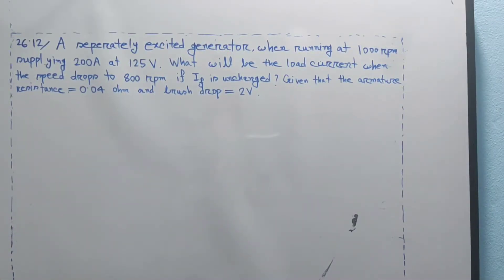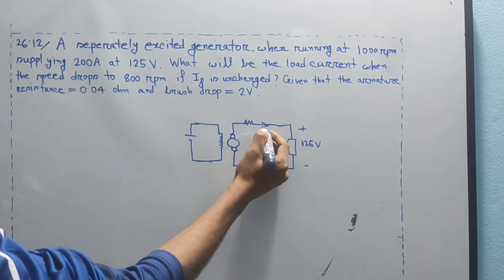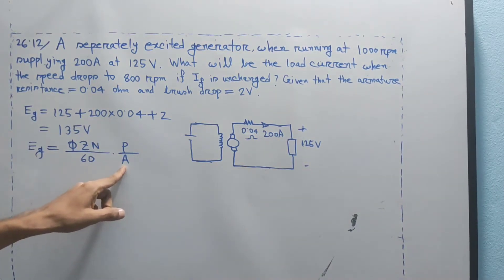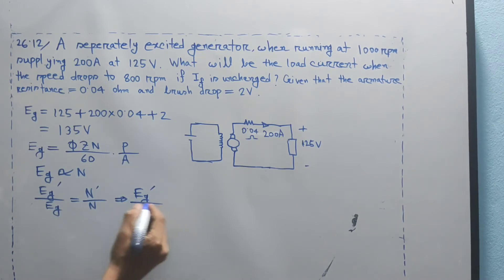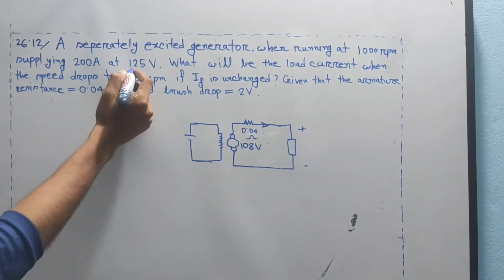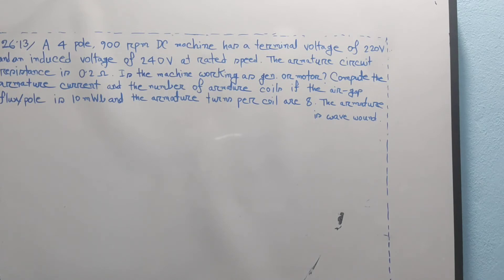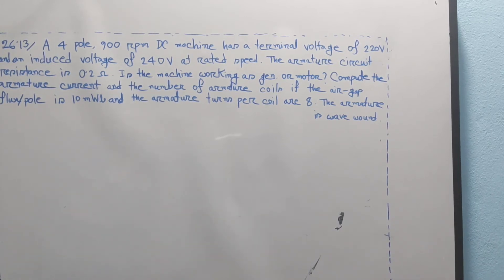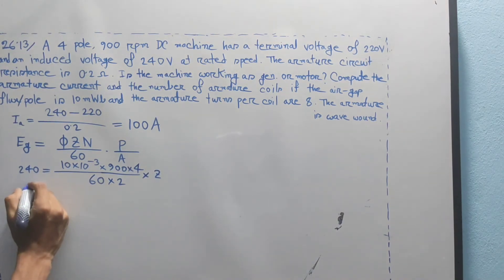13. DC Generator Math Class 8 || Theraja 26.12,26.13 || DC Generator Bangla Tutorial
DC Generator Math Class 8 || Theraja 26.12,26.13 || DC Generator Bangla Tutorial

I try to cover every topics of Electrical Engineering in my channel. For an electrical engineer , one must know about the basics of Electrical Engineering . So l build a playlist named as electrical machine .In this video , I try to cover about dc generator construction and working which is very important for electrical engineering . In the previous video dc generator working principle or working principle of dc generator was precisely discussed in bangla . By watching that video , dc generator basic concepts would be clear to all of you . In this video , I try to cover about  Different types of DC Generator and video is titled as DC Generator Math Class 8.